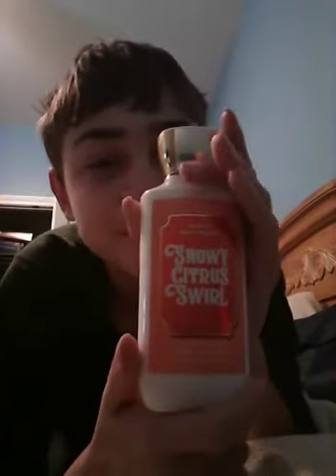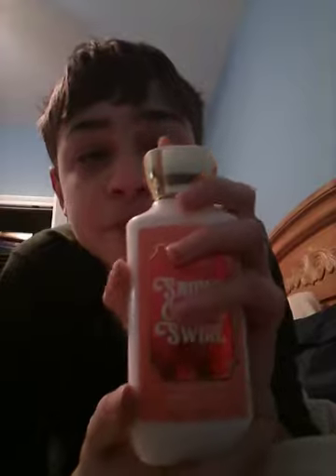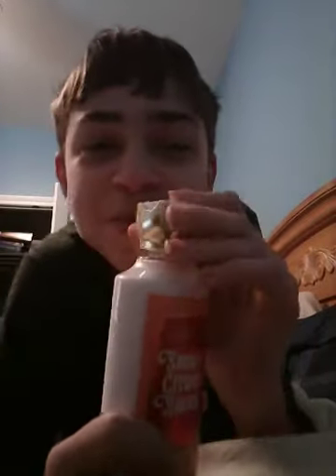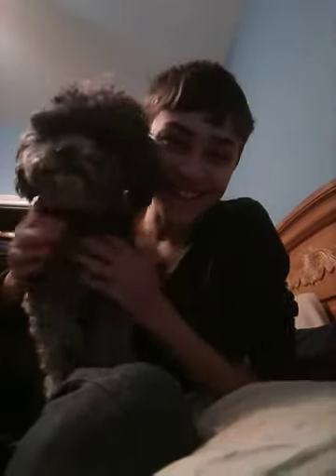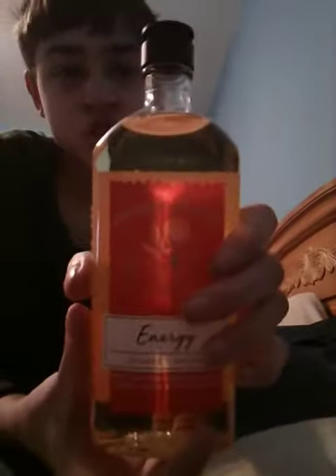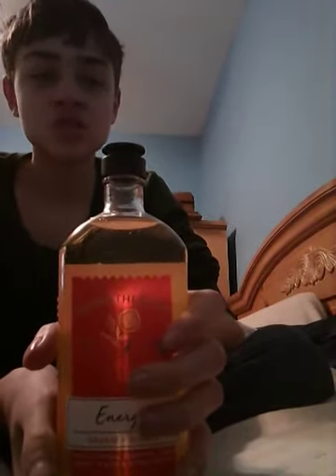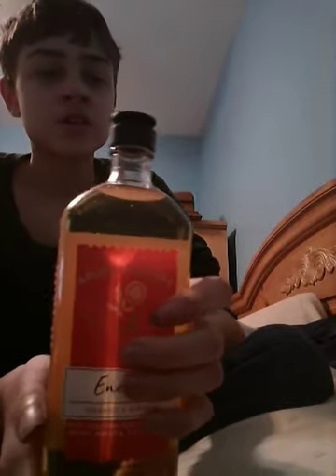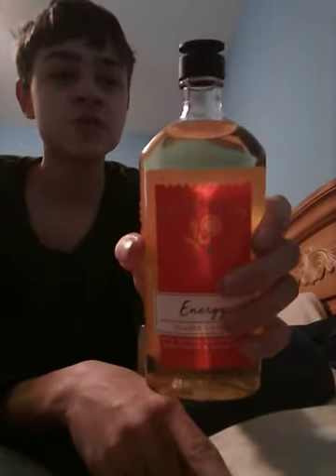Bath and Body works Snowy Citrus Swirl review! Creamsicle dream